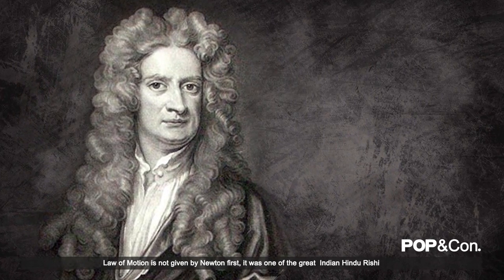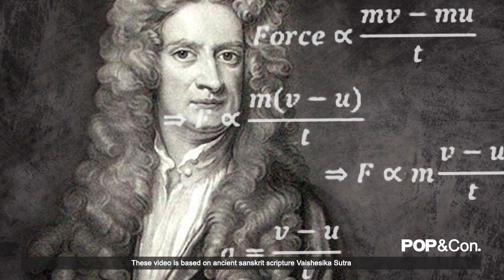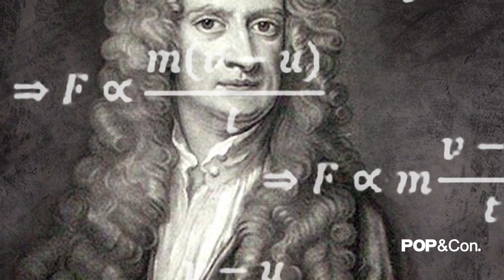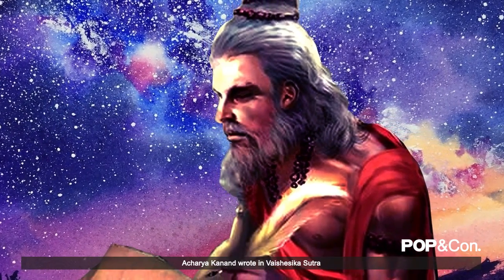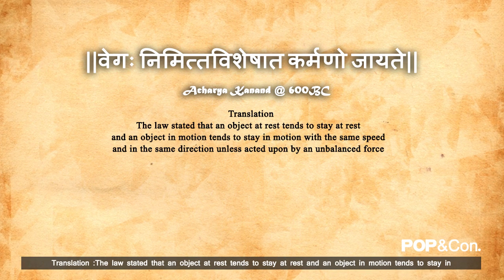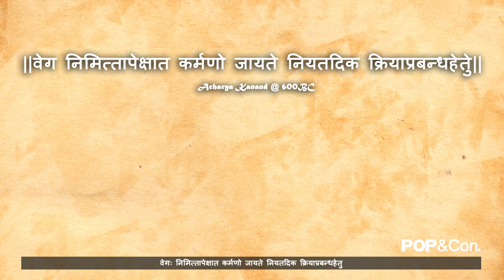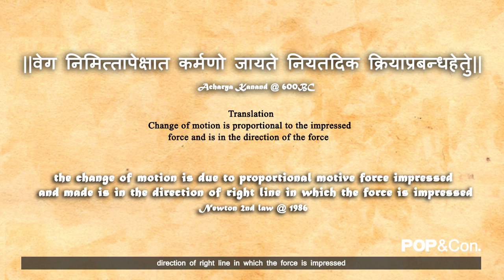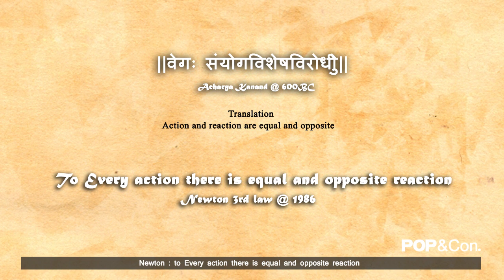Not Newton, Indian Hindu Rishi discovered Law of Motion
From our childhood, we all had been taught that the Law Of Motion is given by Sir Issac Newton but this is not the complete truth. Law of Motion is not given by Newton first, it was one of the great  Indian Hindu Rishi, Acharya Kanad.